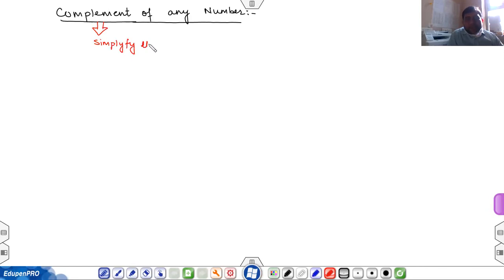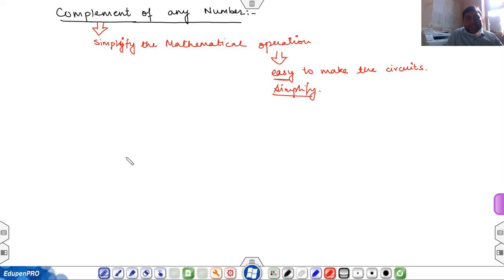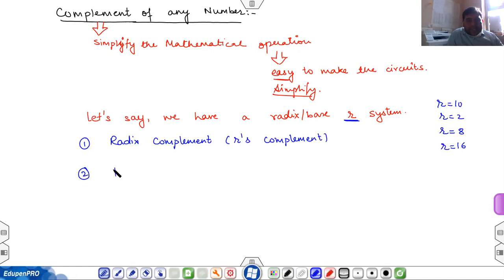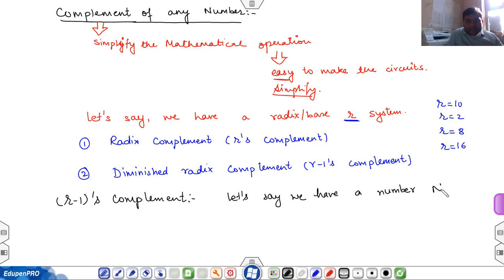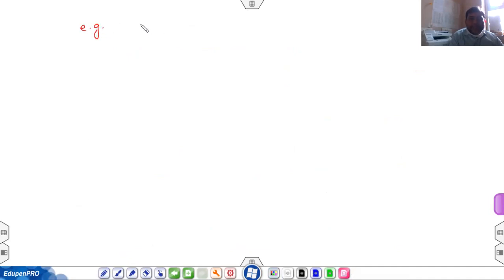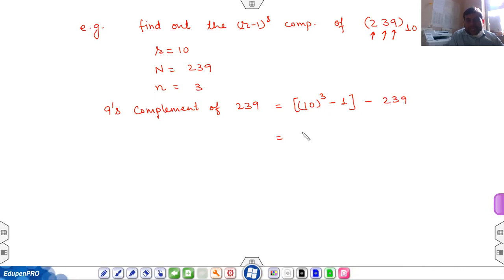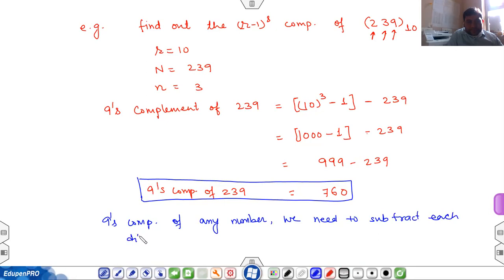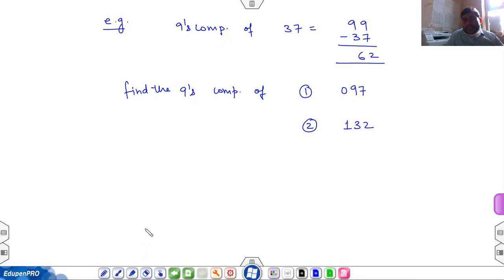Complement of Numbers:diminished radix complement: Lecture 3